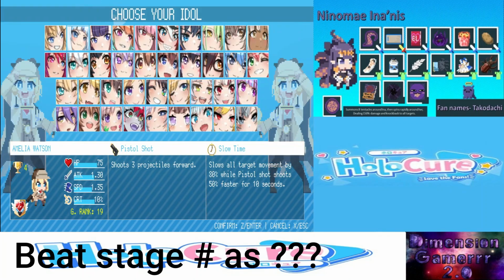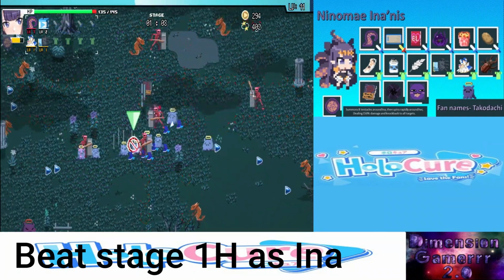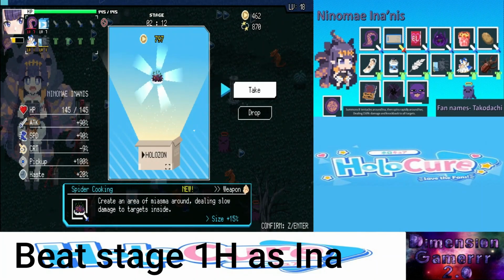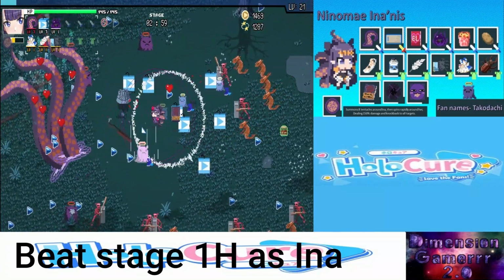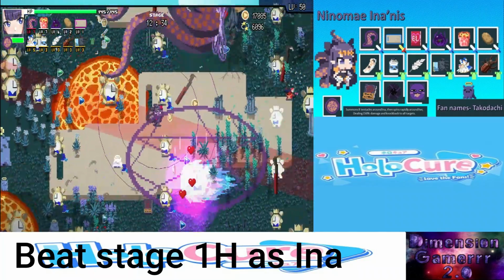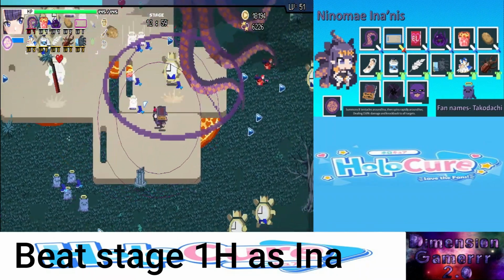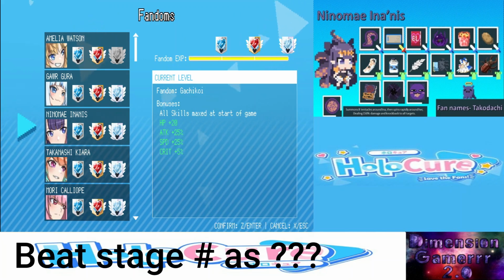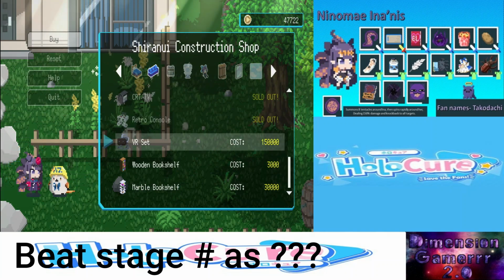Holocure Part 184 A new challenge with Ina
Now that we have Ina passed stage 4 it's time for the hard stages.